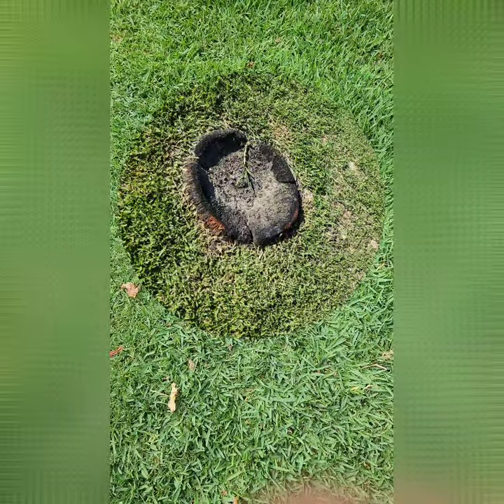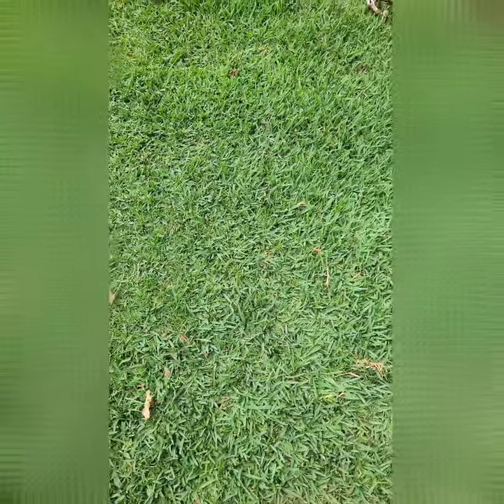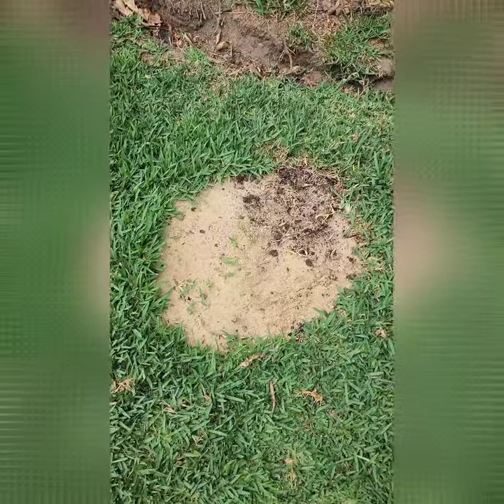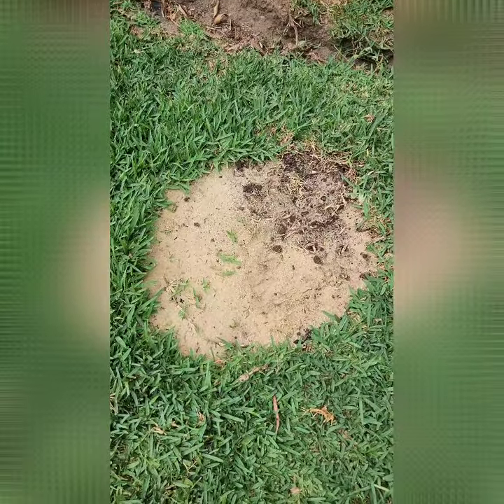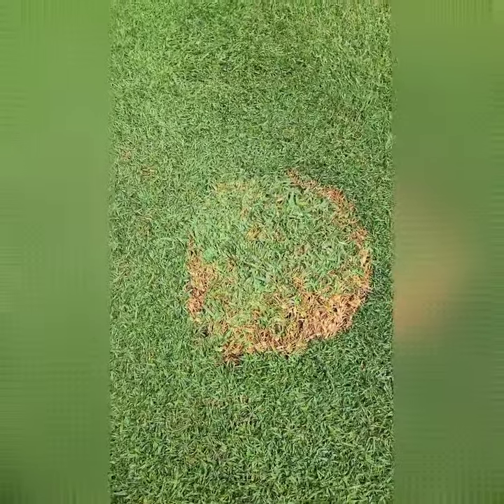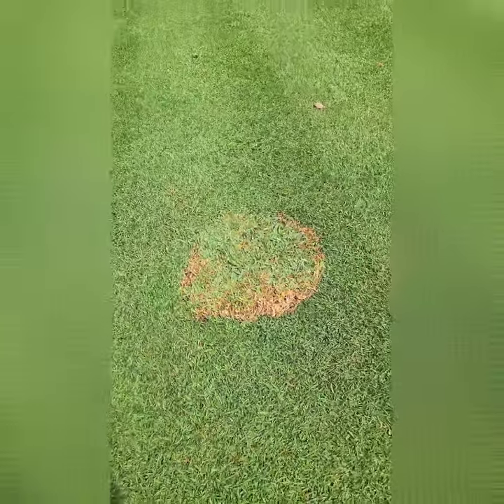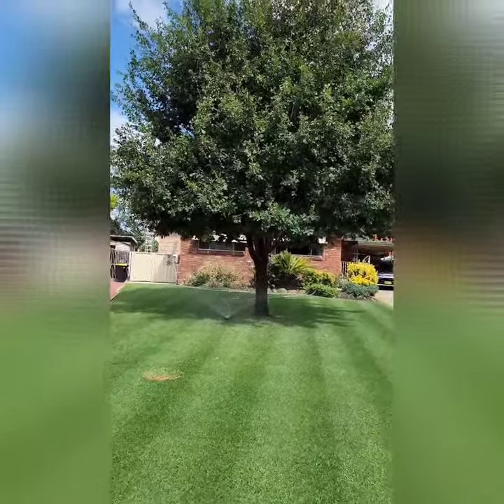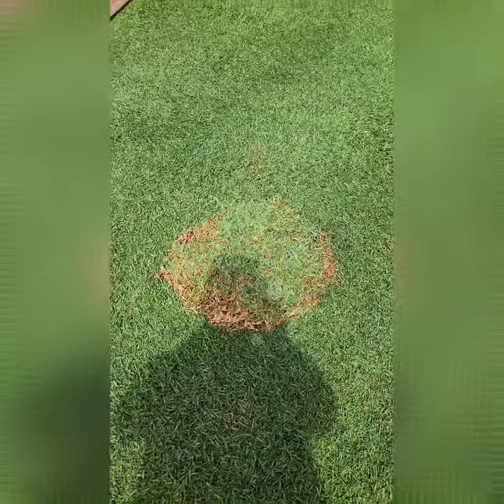Patching a hole made by a palm tree stump.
After damaging my reel on my mower, I decided to finally get rid of the ugly Palm tree stump on my front lawn.
I patched the hole with healthy turf from the backyard over some nice underlay soil and USGA sand like I did where I took the patch from.
Soon, there will be no sign of the Palm tree what so ever.